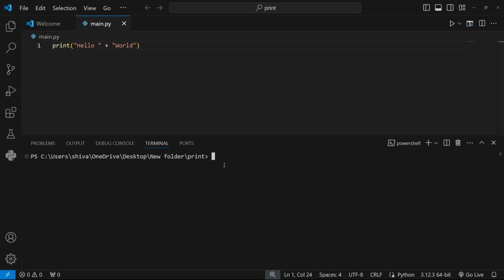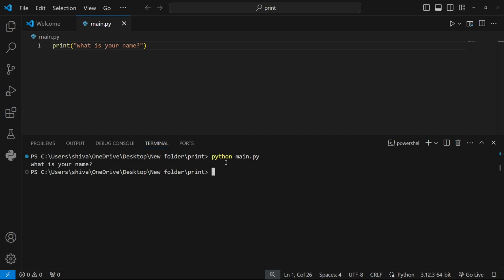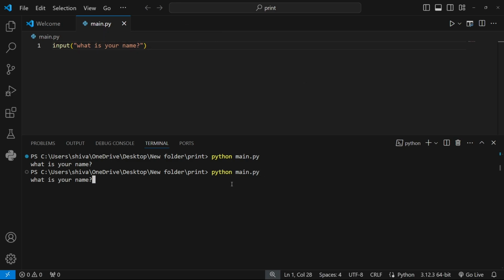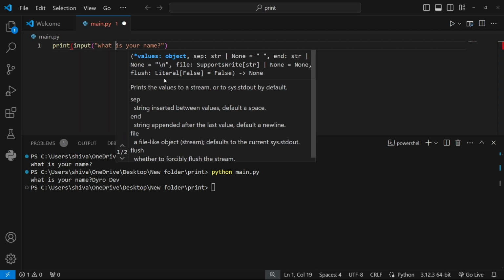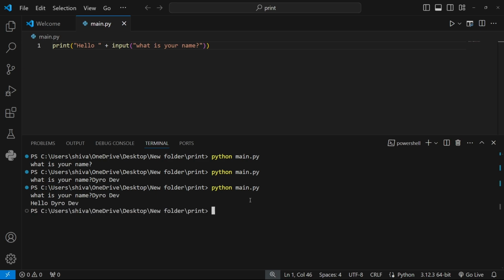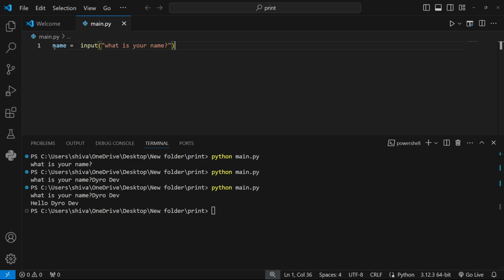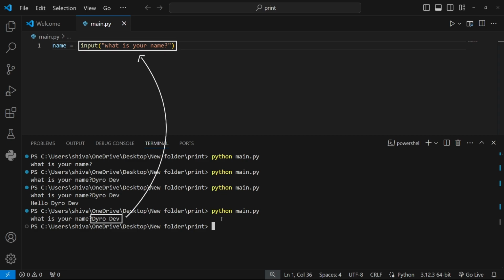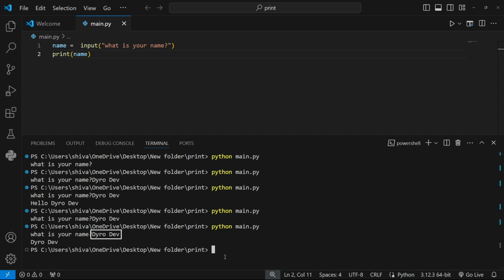Taking User Input in Python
Welcome to Dyro Dev! In this tutorial, we'll dive into how to take user input in Python. Whether you're building interactive programs or simply learning the basics, understanding user input is essential. Join us as we walk through simple examples and best practices to get you started.